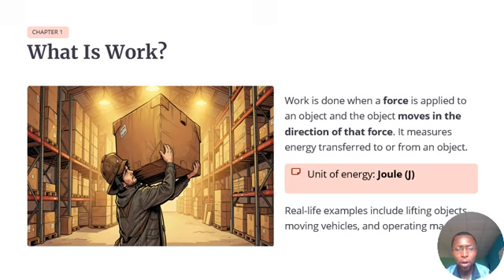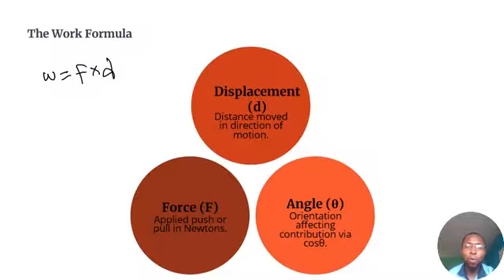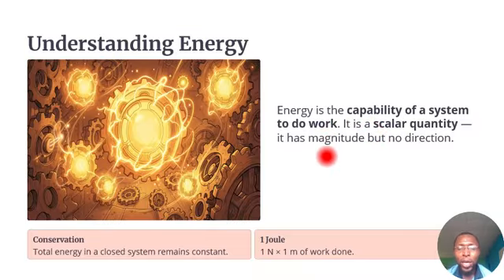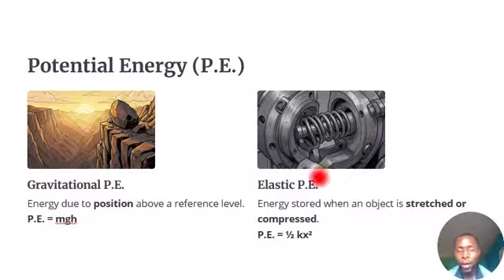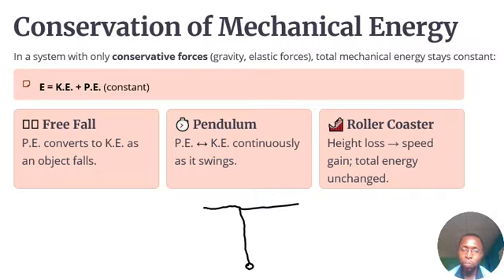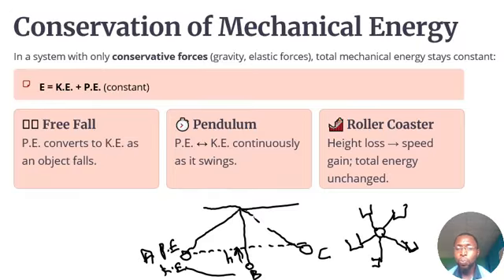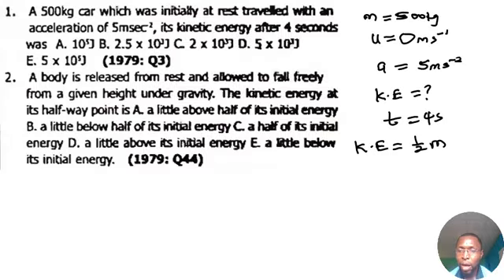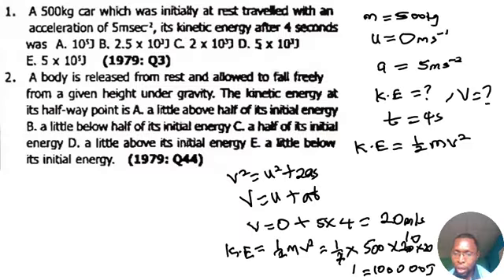WORK, ENERGY AND POWER